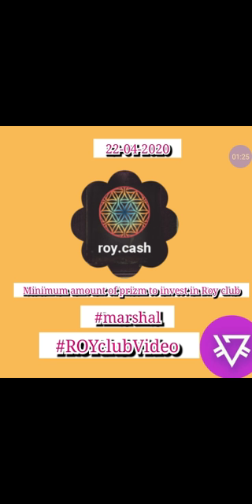ROYclubVideo.22-04-2020.Minimium amount of prizm to invest in Roy club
Hello everyone
In the video am talking about the minimum amount of prizm to invest in Roy club.
Investment in Roy club is paramount.
Your understanding about how the system operates makes you to be exceptional in terms of investment.
The minimum amount of prizm to invest in Roy club is 100 prizm.
Remember that the clubs collects 10% of your investment.
Which means if you invest 100 prizm,the club will collect 10% which is 10 prizm which  you will recover within days.
I will advice everyone to invest in Roy club today.